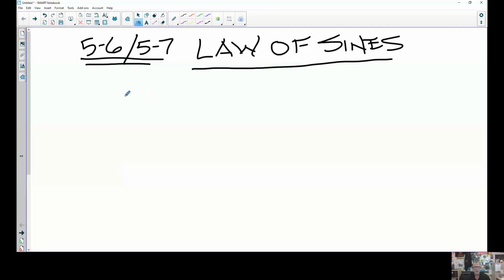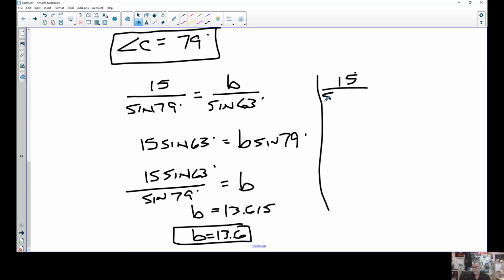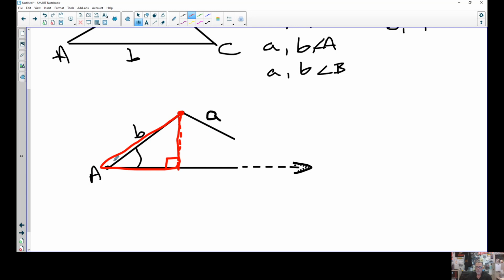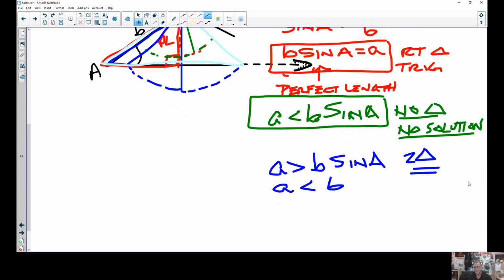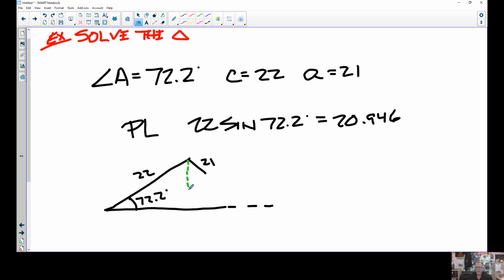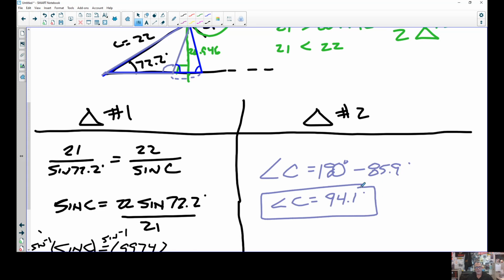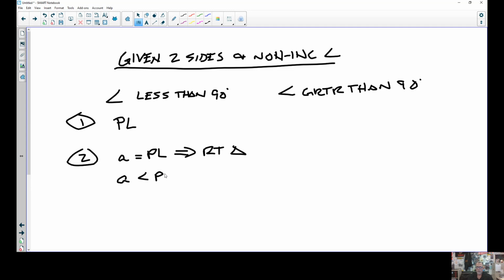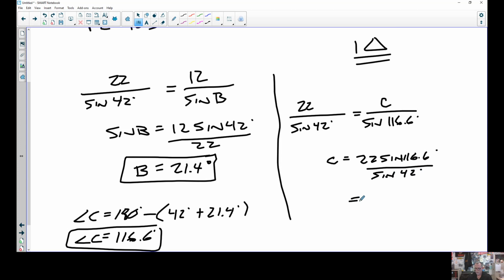Using The Law Of Sines To Solve A Triangle.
This video will:
- Explain when to use the Law of Sines to solve a triangle.
- Demonstrate the process for solving a triangle using Law of Sines.